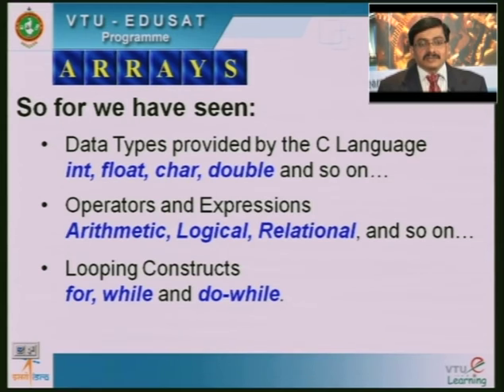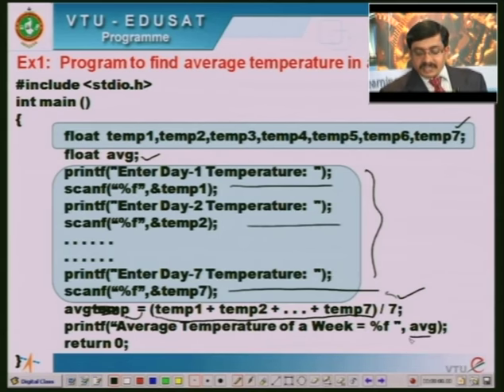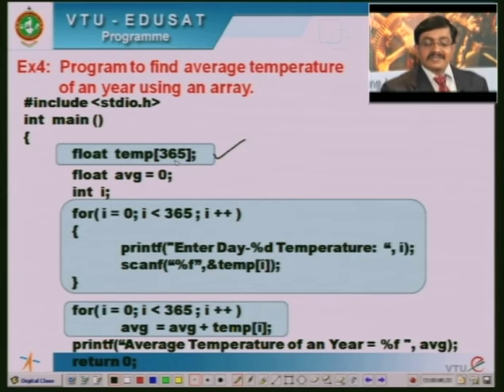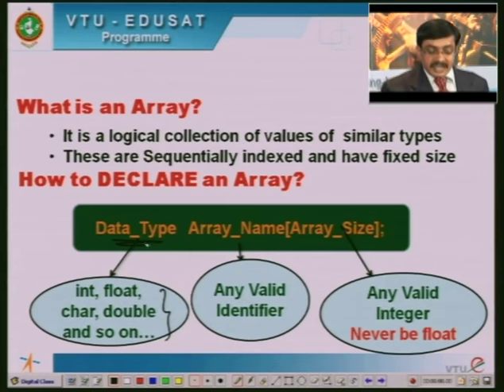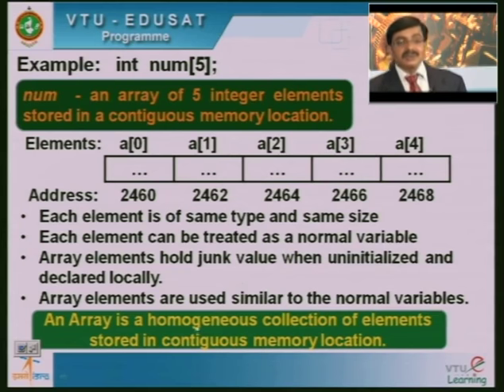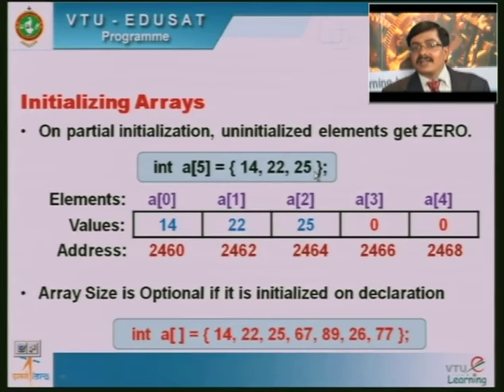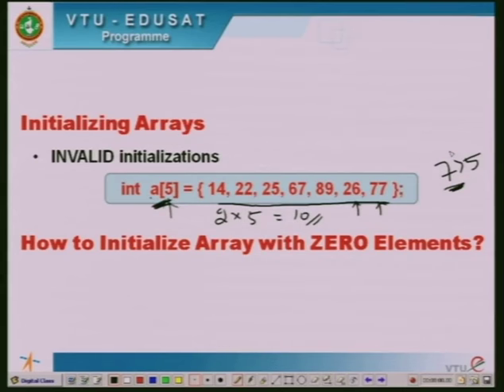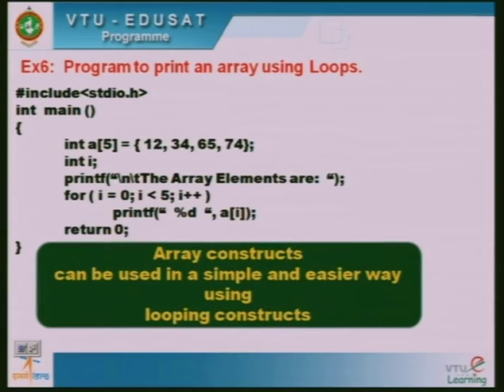VTU e-learning (data structure video 8)